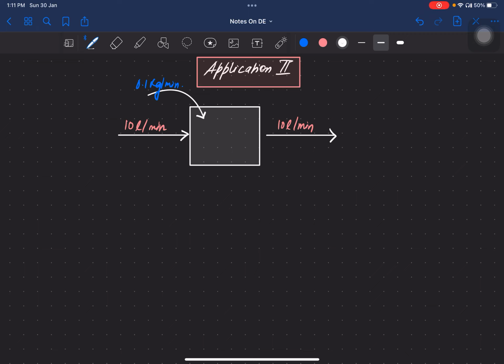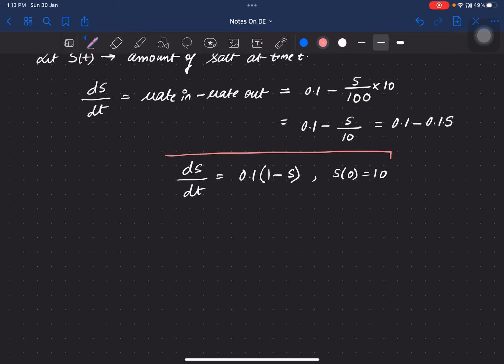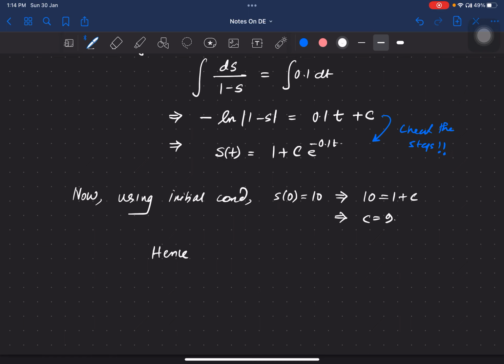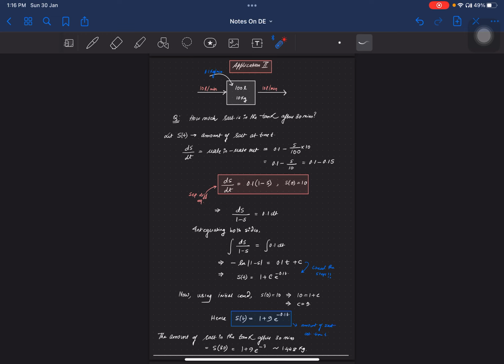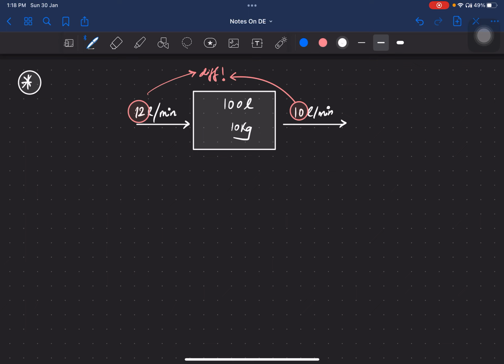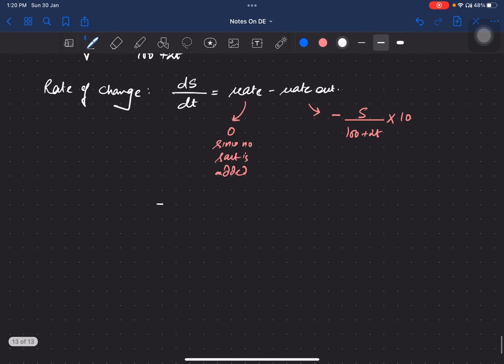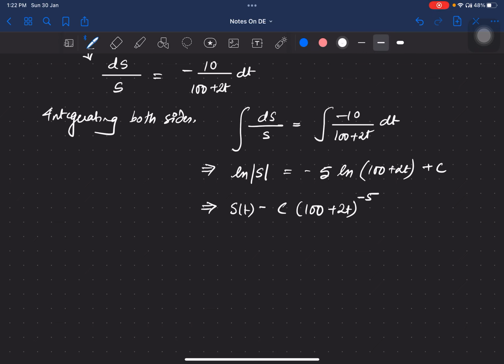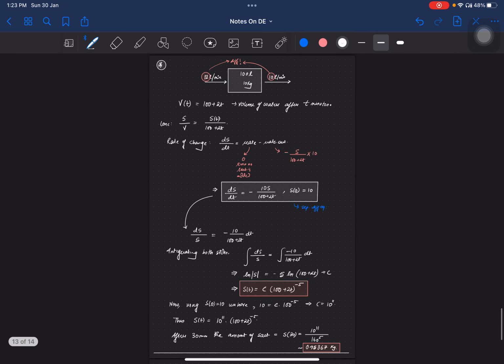Differential Equations: Applications Part 2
In this video I will introduce some more applications of differential equations and explain through examples.